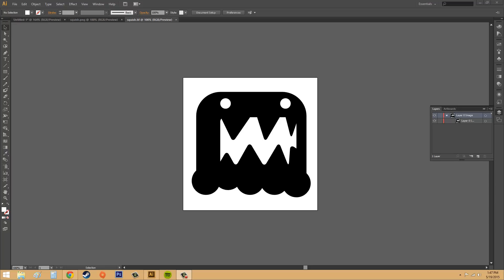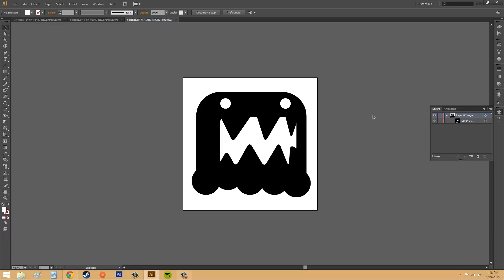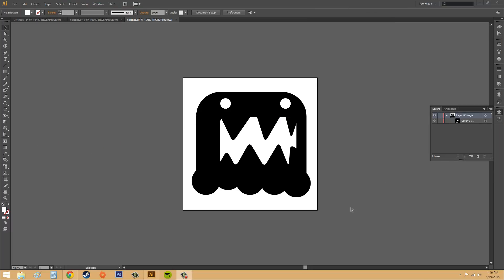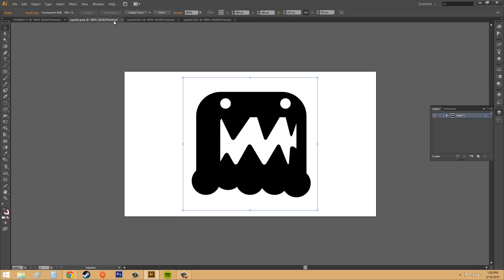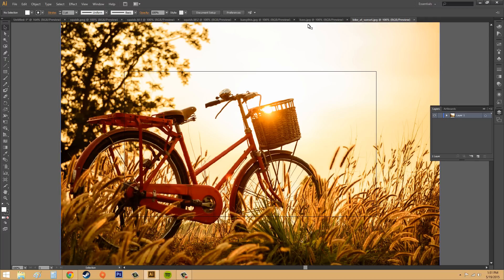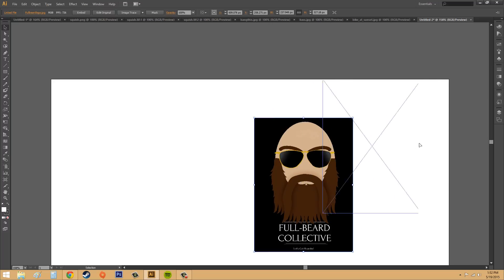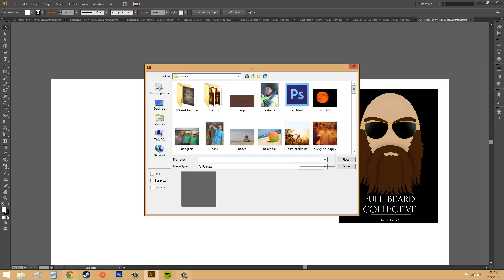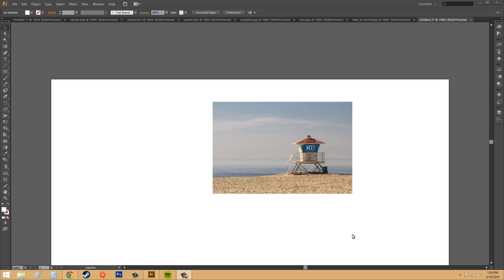Adobe Illustrator CS6 for Beginners - Tutorial 73 - Intro to Using Graphics